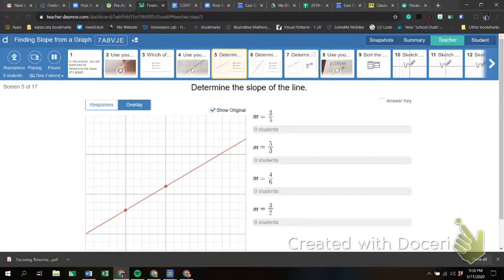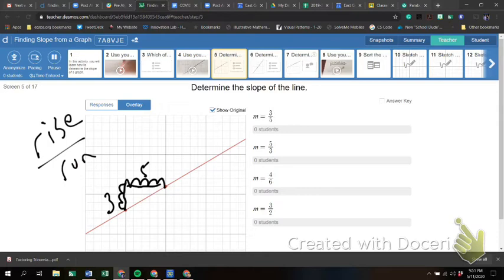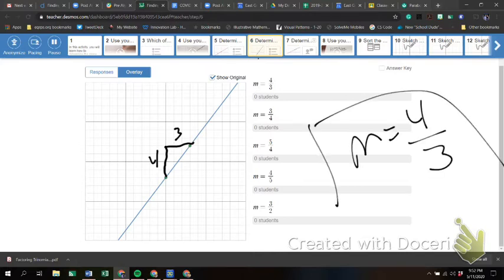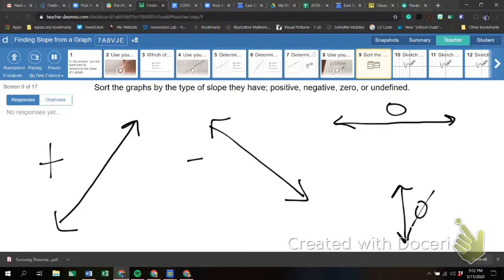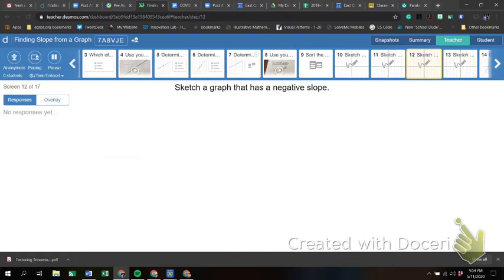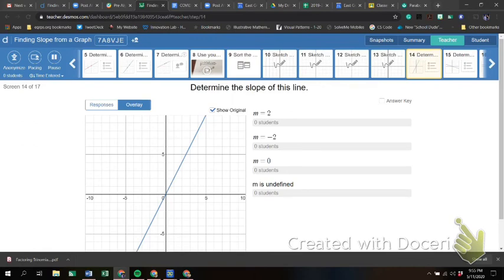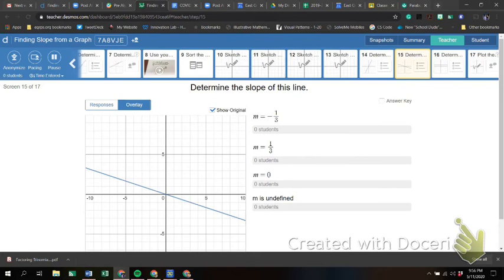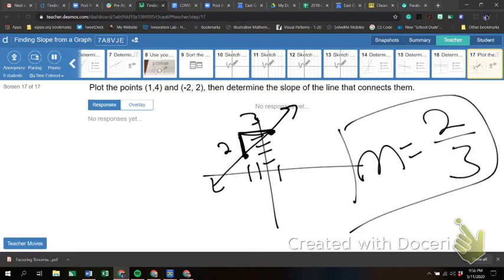Pre Algebruh Day 9 Key Video